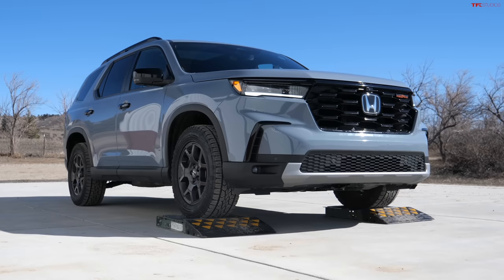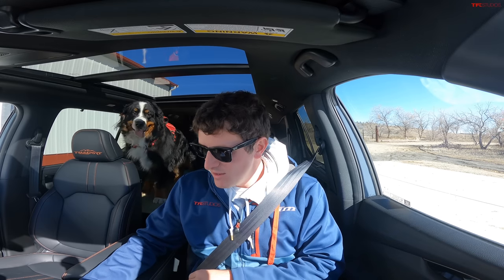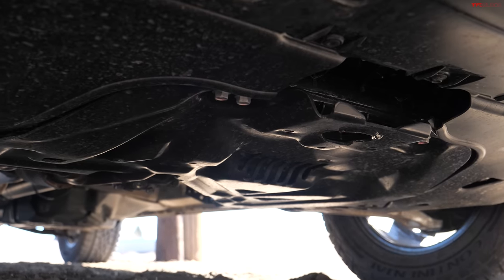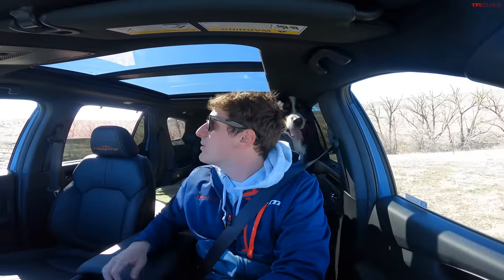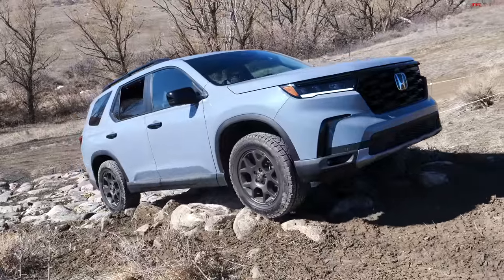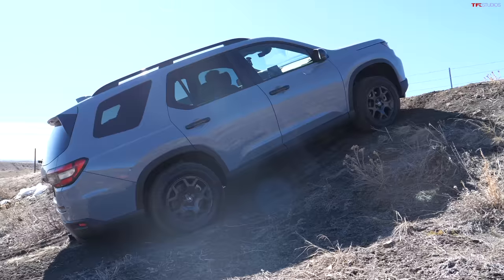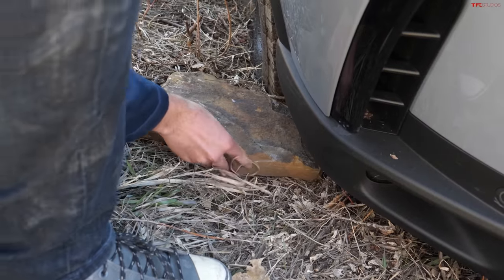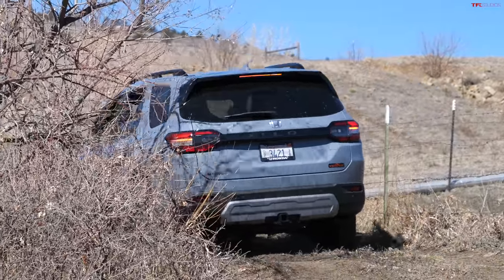The 2023 Honda Pilot Trailsport Really Surprised Us Both Off-Road & On The TFL Slip Test!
The 2023 Honda Pilot TrailSport is the most off-road worthy version of Honda's latest-generation three-row SUV — at least on paper. Does it actually *earn* its TrailSport badge in the real world? Tommy tests it out on the TFL slip test and the onX Offroad course!